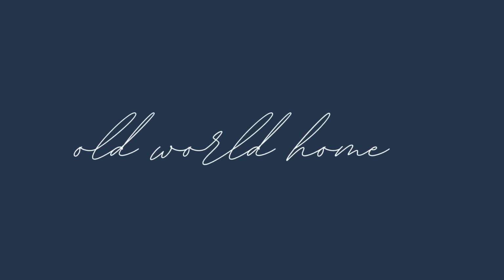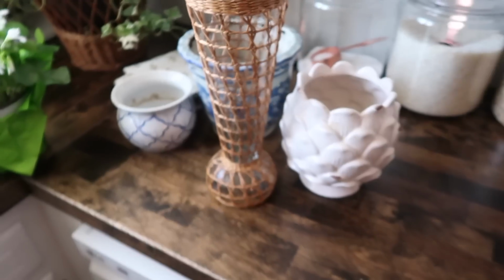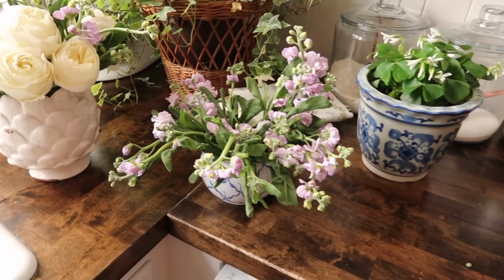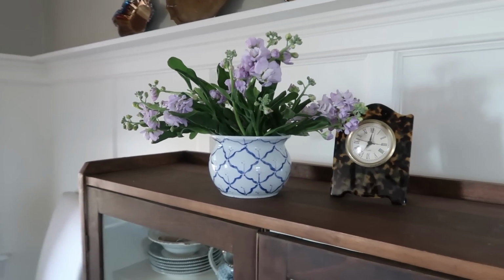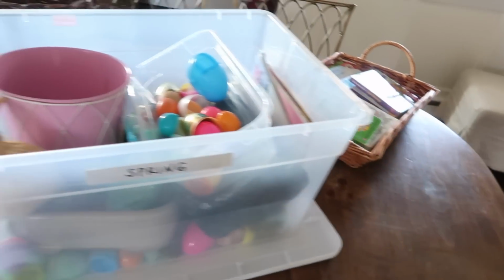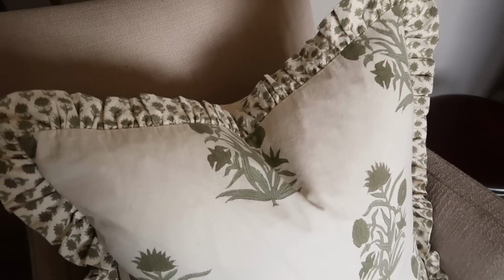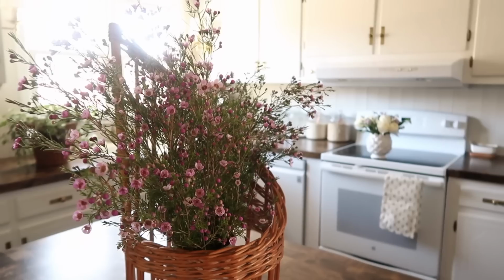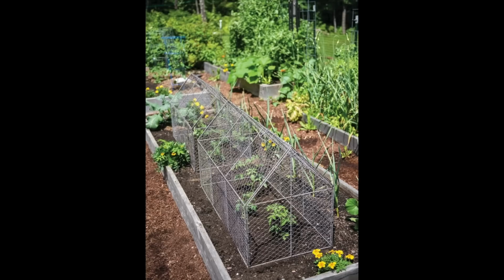Spring Florals + Simple Decor Chatty VLOG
Spring has sprung in our home, even if the weather doesn't always reflect the same feeling. Fresh flowers and a few fresh decor pieces add that spring touch to our home while still keeping things simple. Thank you so much for hanging out with me today.

White tulips

📦 AMAZON FAVORITES

I am a participant in the Amazon Services LLC Associates Program, an affiliate advertising program designed to provide a means for me to earn fees by linking to Amazon.com and affiliated sites. Thank you for supporting the companies that keep our Old World Home going.